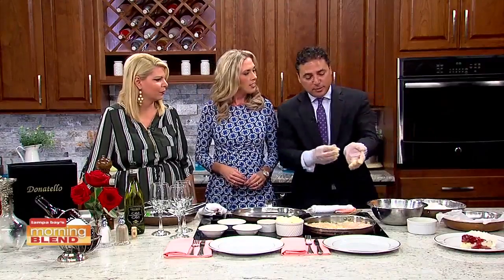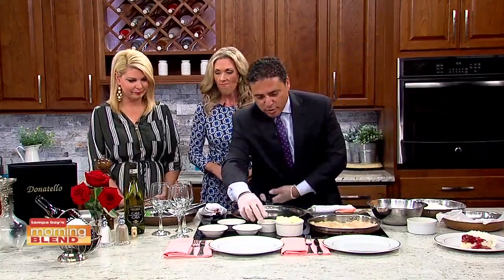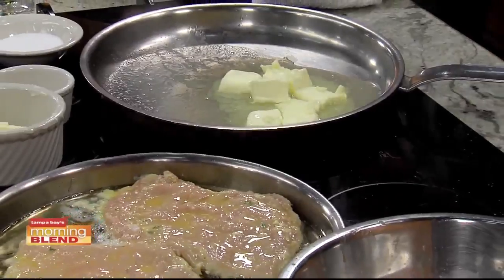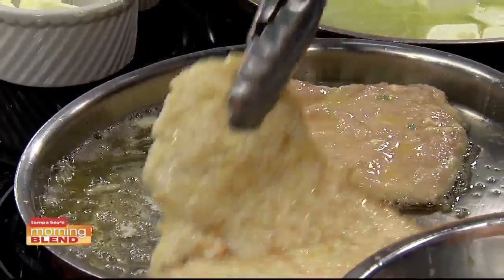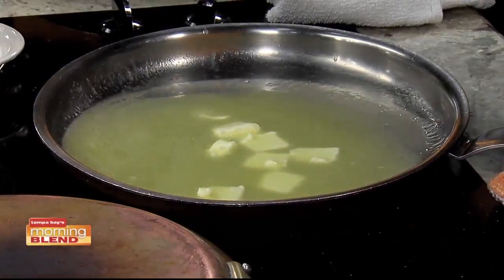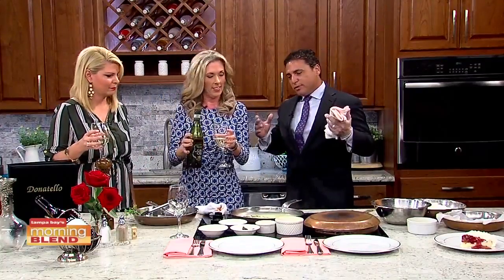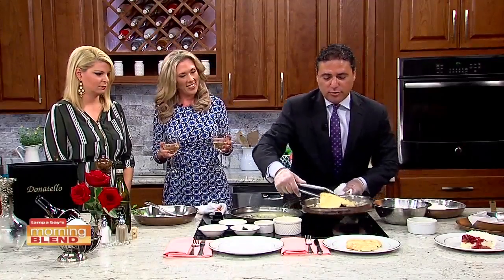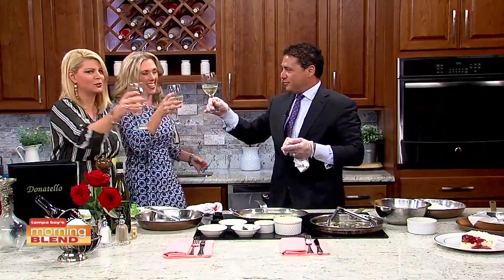Cooking With Gino | Morning Blend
Italian favorites with Chef Gino from Donatellos